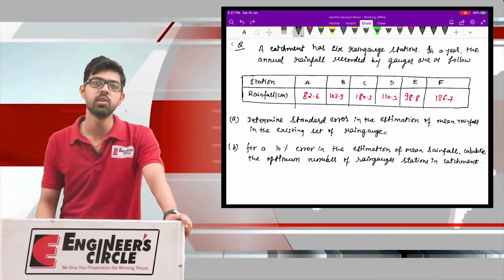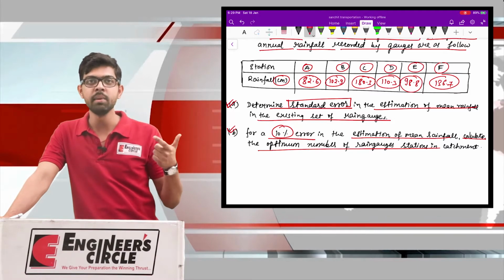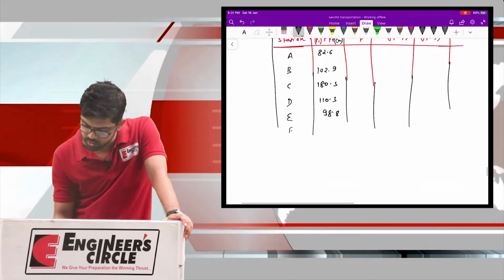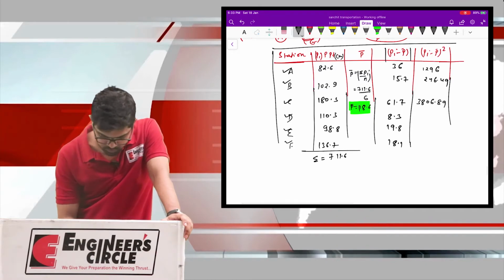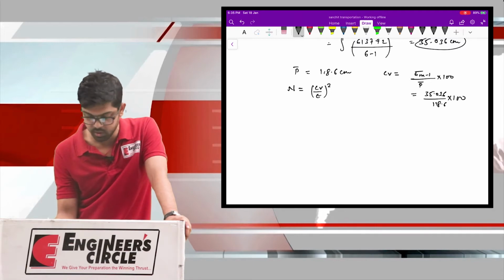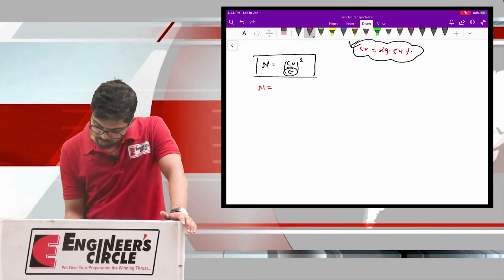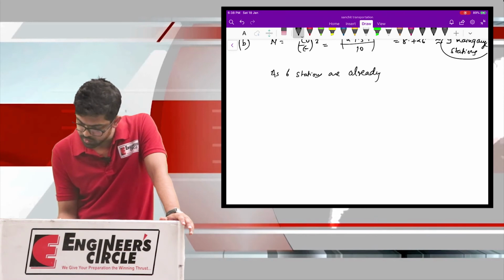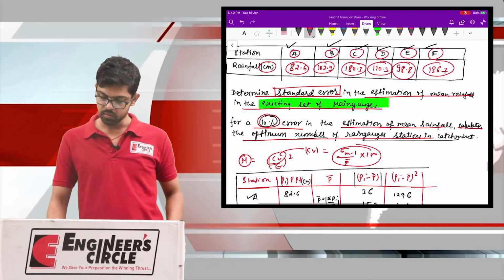Rain gauge network numerical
This Video Lectures is of HYDROLOGY subject of Civil Engineering. This is one of the most important topic for GATE and ESE exams. In this video Rain Gauge Network Numerical is discussed. The nature of questions asked in exams from this topic includes both theoretical and numerical aspects and this lecture will help you in mastering both these concepts.